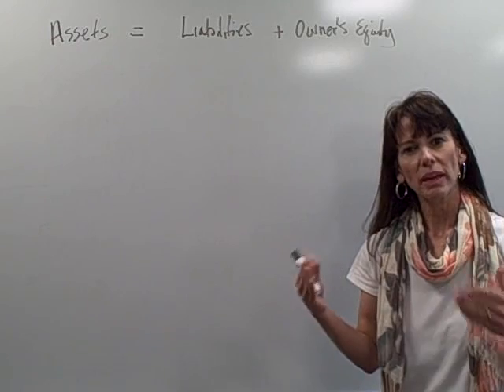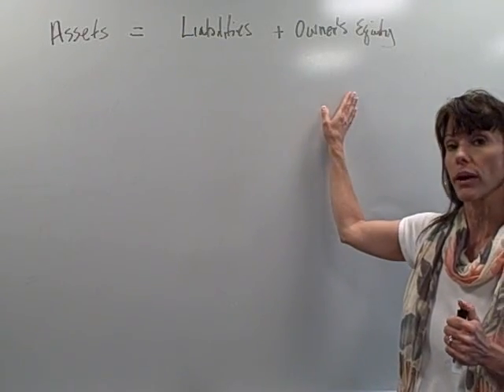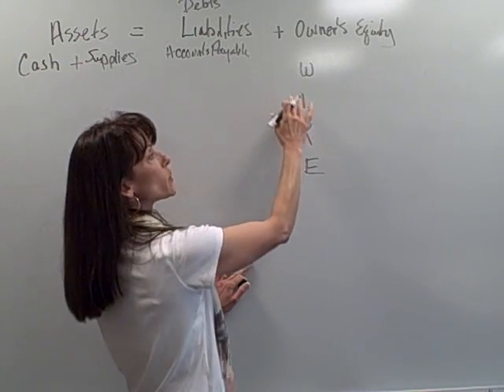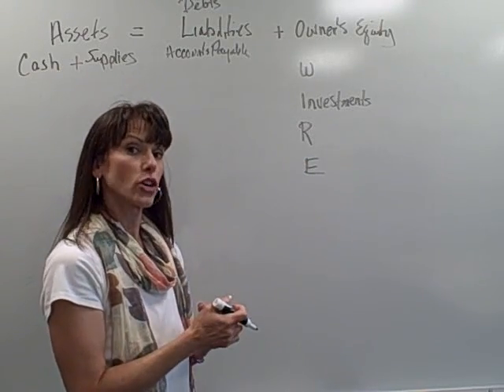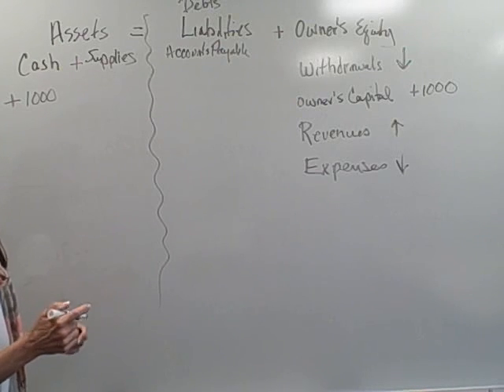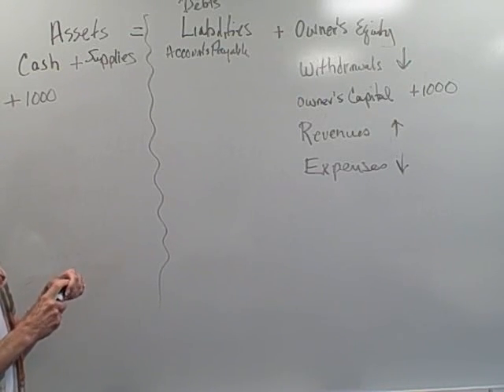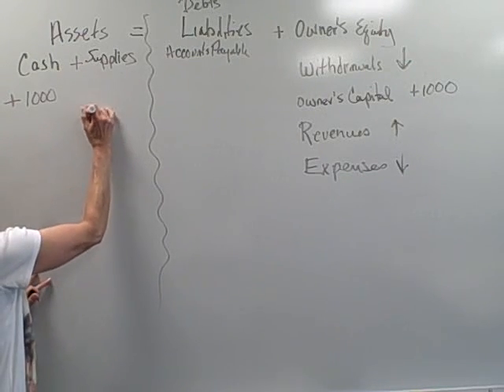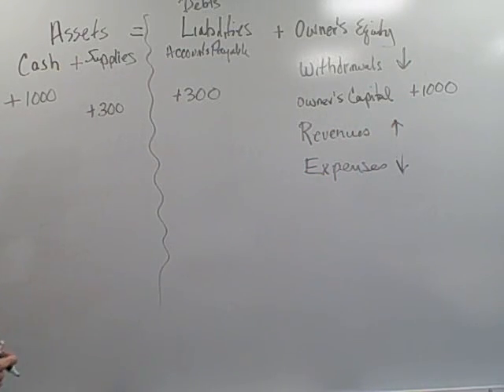Accounting Equation Basics Expanded 2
Basic accounting equation (continued) for a sole proprietor with owner's equity expanded.